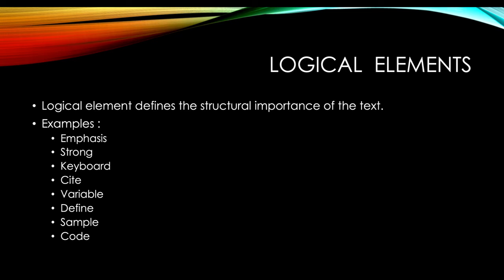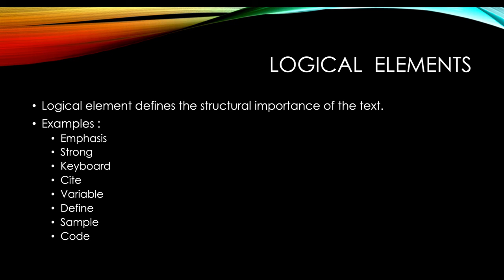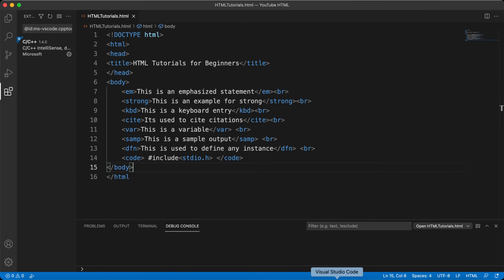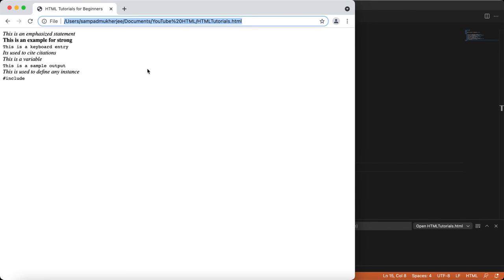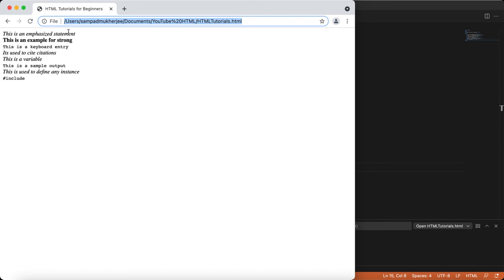HTML |Learn To Code |Logical Elements used in HTML